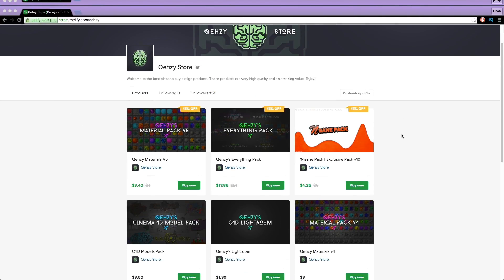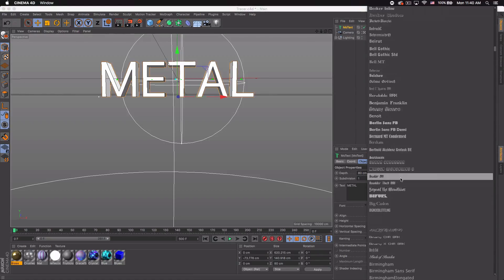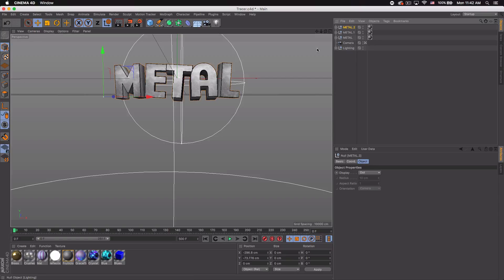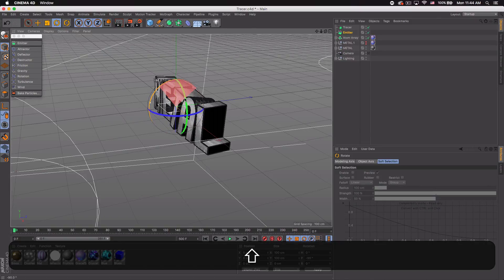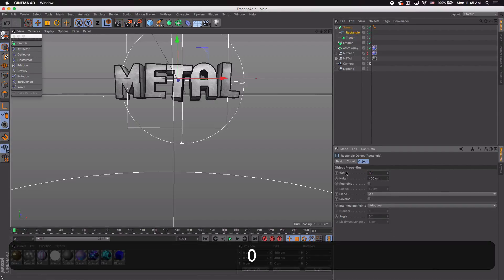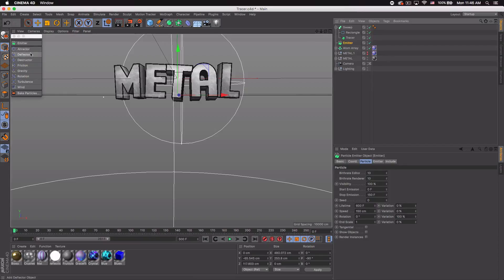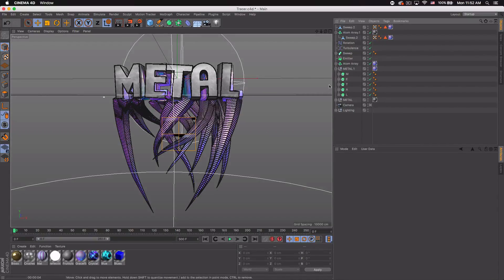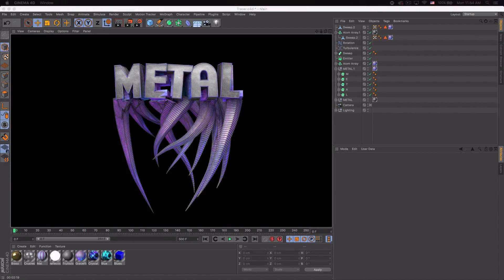Tutorial: Tracer Text Effect by Qehzy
100 likes for the .C4D file!! :D

Hey guys, this is a pretty cool effect I came up with that is open to so many variations that I thought you guys would enjoy it. Let me know what you think, and what do you want to see next! :D